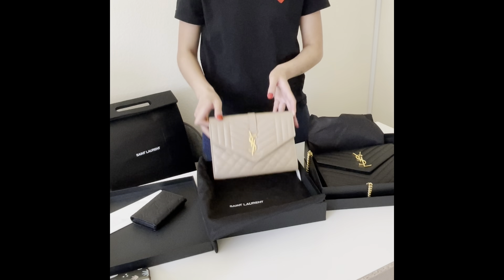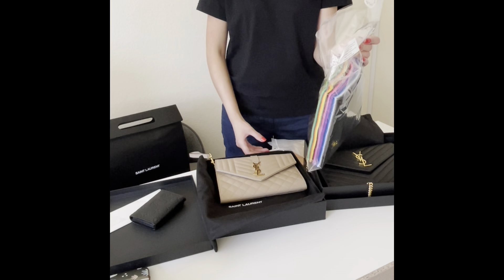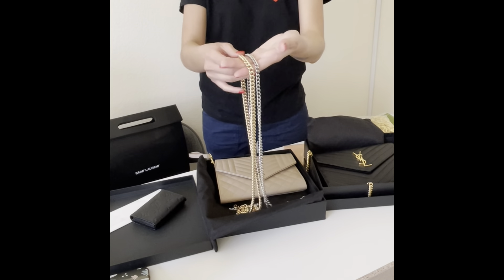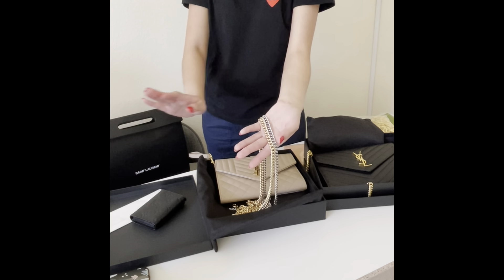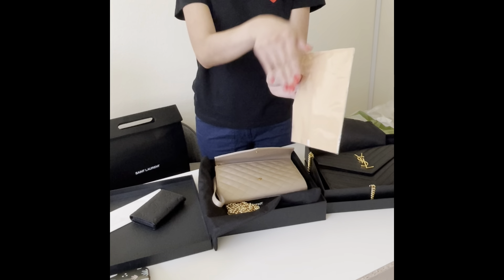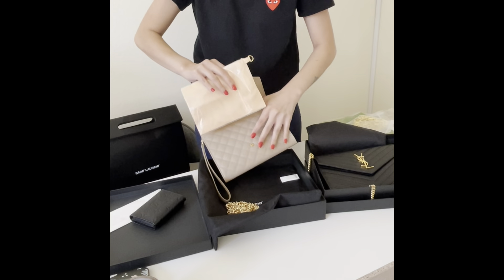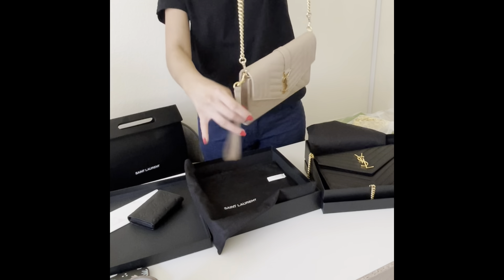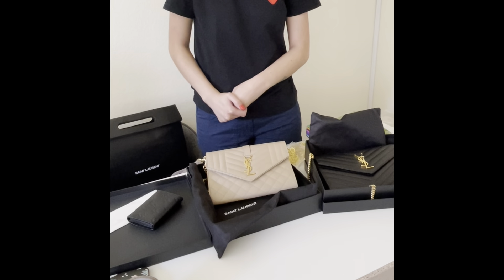DIY convert YSL wristlet to crossbody